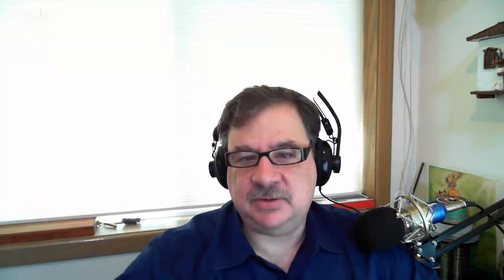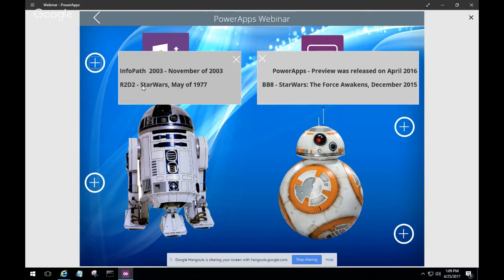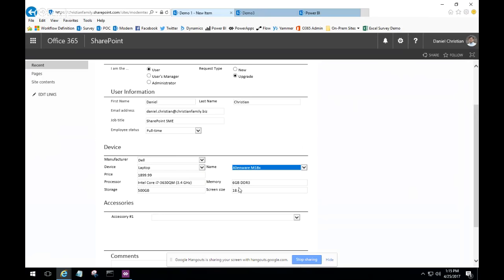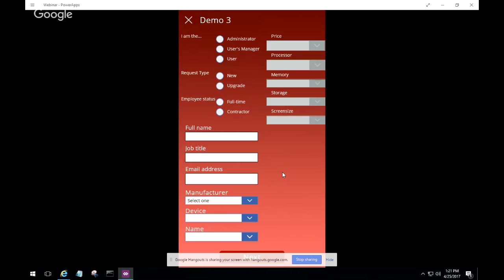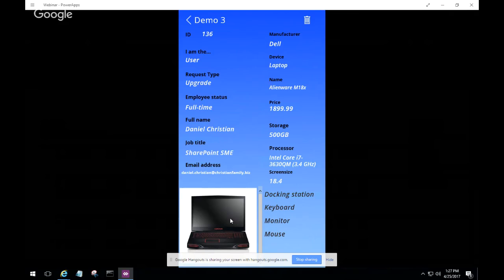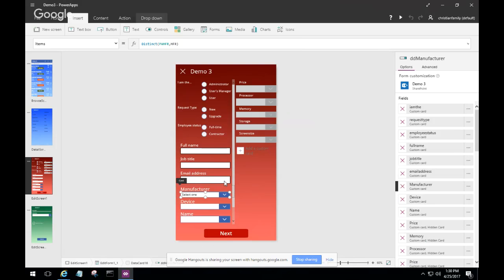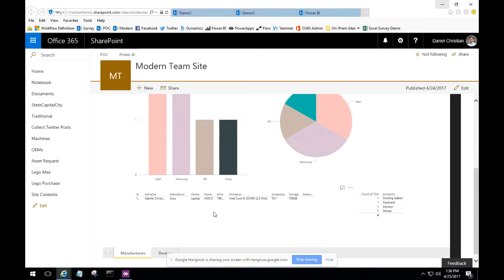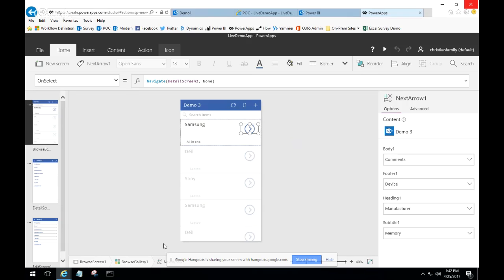Rebuilding an InfoPath Designer form in PowerApps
This webinar covers a real world scenario of how a business solution built using InfoPath Designer can easily and successfully be rebuilt and enhanced in PowerApps.

The demo includes showing the ‘behind-the-scenes’ i.e. how the app has been built.
• Demonstrate the InfoPath Designer form then demonstrate its replacement in PowerApps
• The PowerApps demo includes using Radio buttons that update SharePoint List items and cascading dropdowns.
• Finally, using this demo emphasize how PowerAps  can update two SharePoint lists using the same app, something InfoPath Designer cannot do.